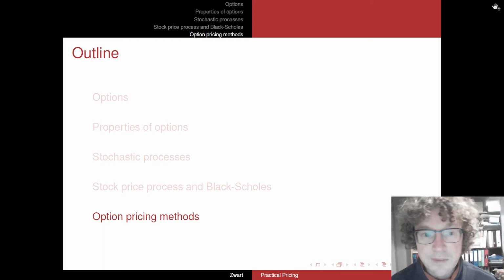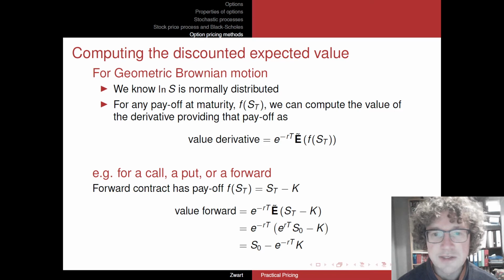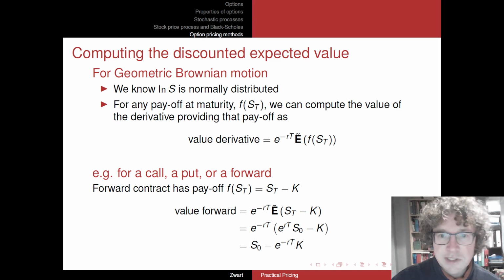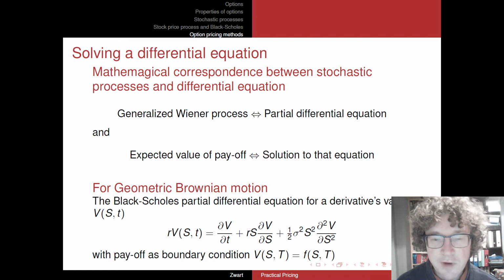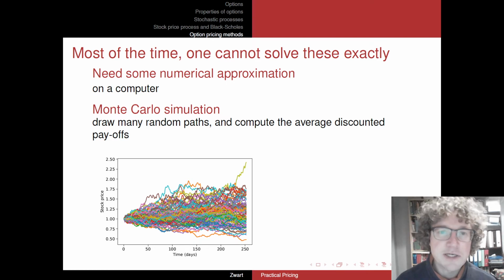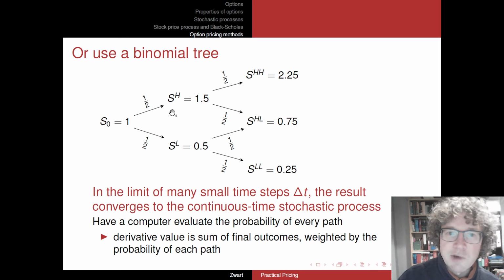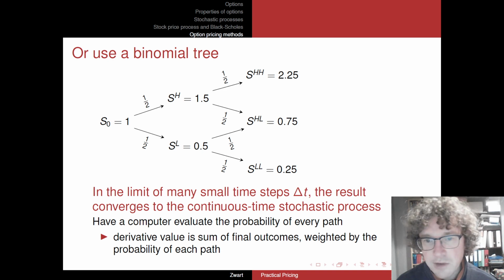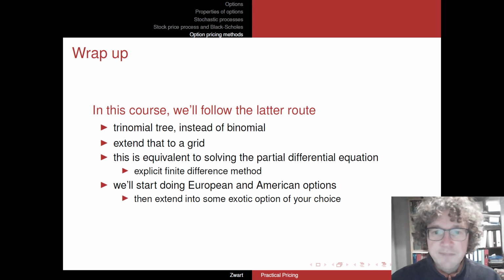Option background 5 numerical approach